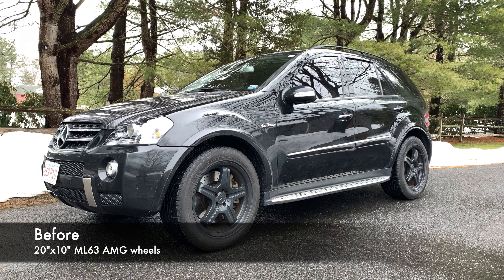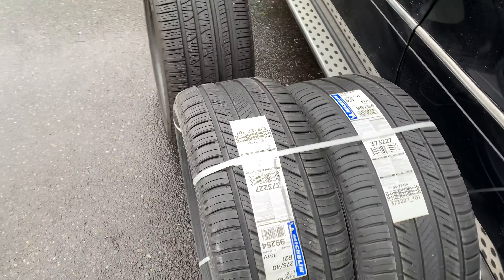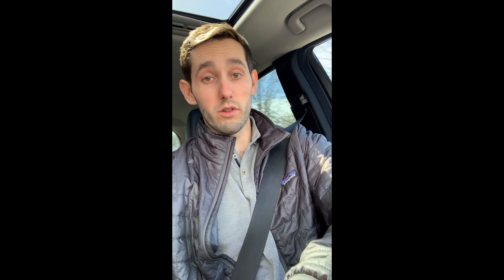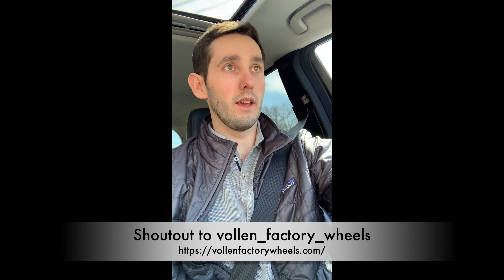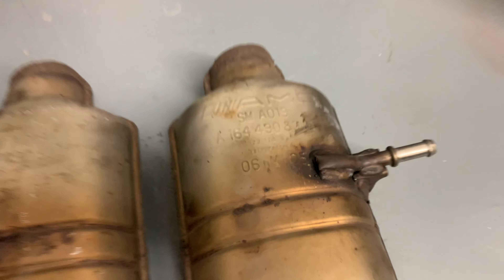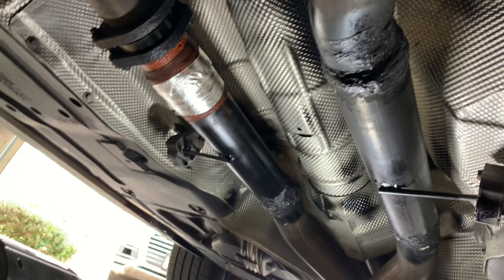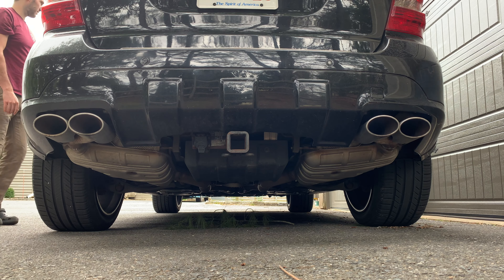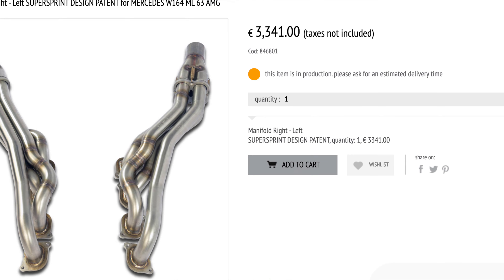500HP ML63 AMG Gets More Upgrades!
In this video I discuss all the recent upgrades I've done to my 2007 ML63 AMG.

Let me know if you guys have questions! I might make a separate video on how to remove the ECU since there doesn't seem to be one online for this vehicle year/model.